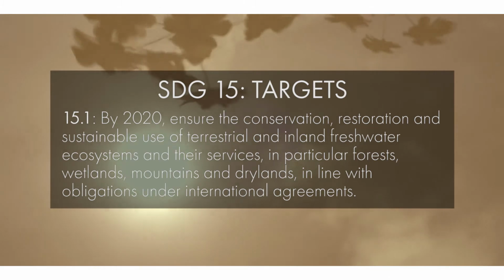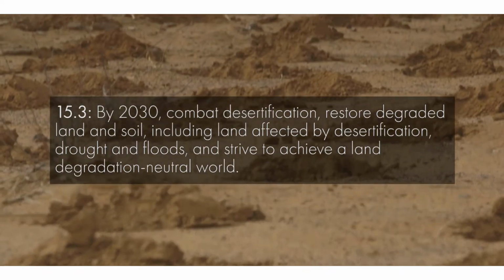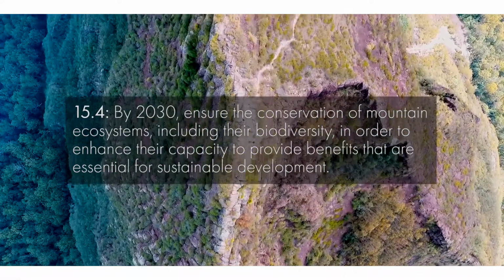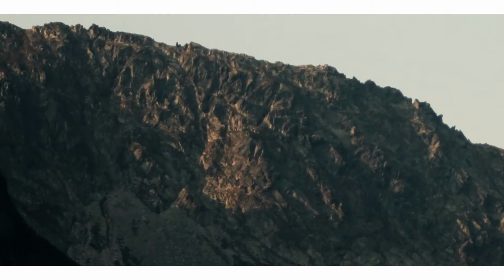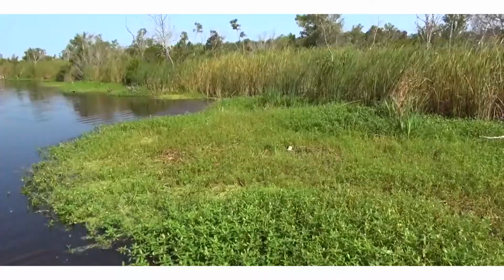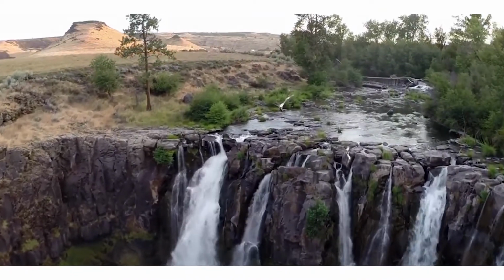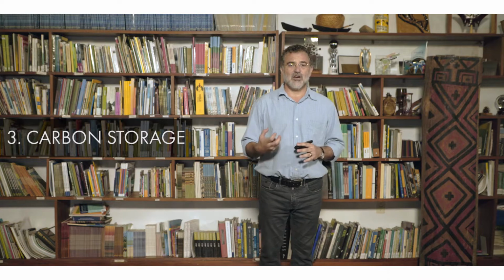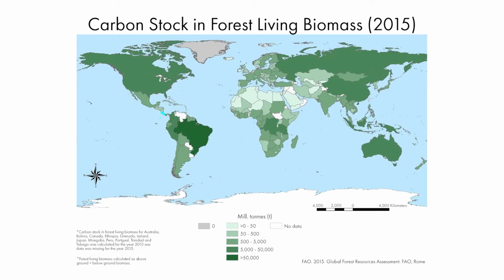Chapter 1.2 - Introduction to SDG 15